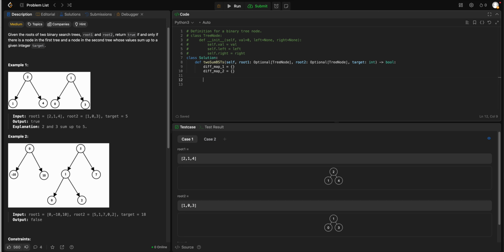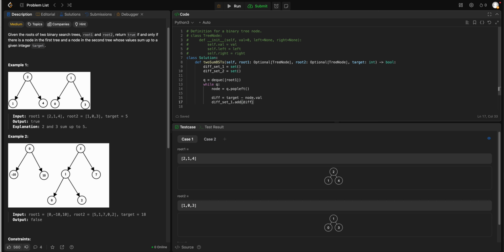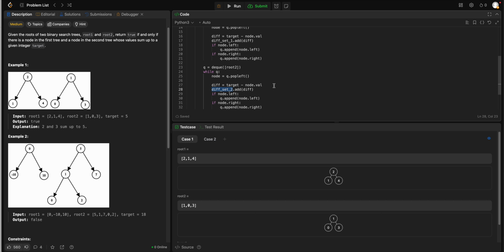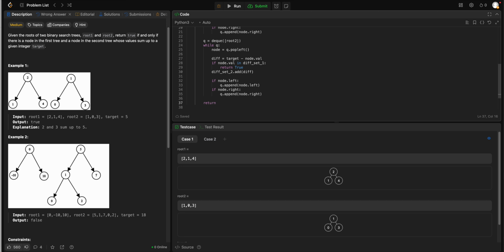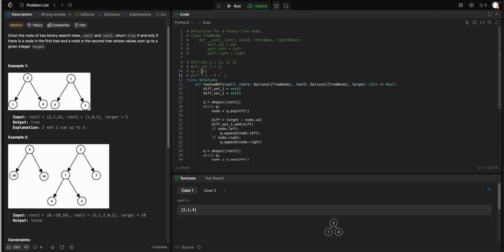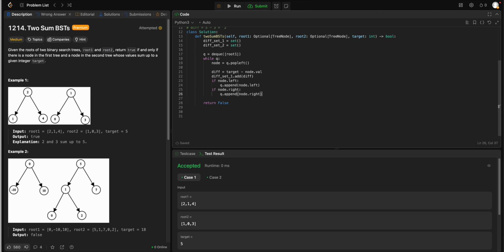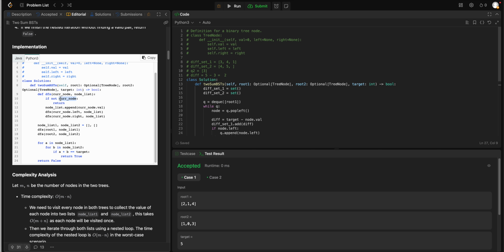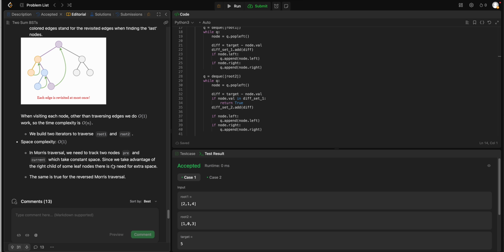Two Sum BST - Leetcode #1214